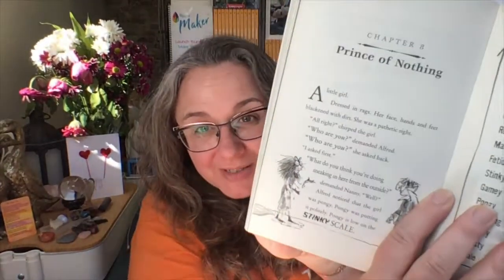7. Part 1, Chapter 7: The Room With No Door | The BEAST of Buckingham Palace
Part 1: Chapter 7 - The Room With No Door. A reading of the book, The BEAST of Buckingham Palace by David Walliams.

I made this channel to entertain my nieces, nephews and grandchildren who live too far away for me to see them as often as I would like to. I hope you enjoy this story as today I am reading Chapter 7 - The Room With No Door. A reading of the book, The BEAST of Buckingham Palace by David Walliams.

Sammy xx